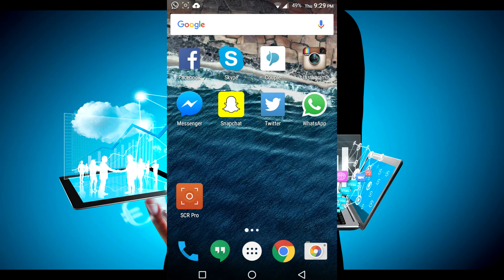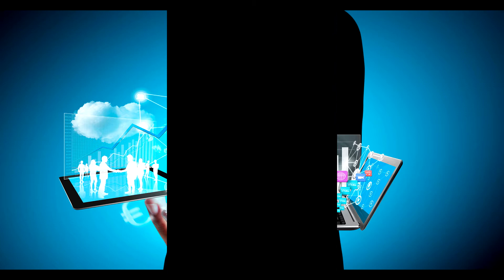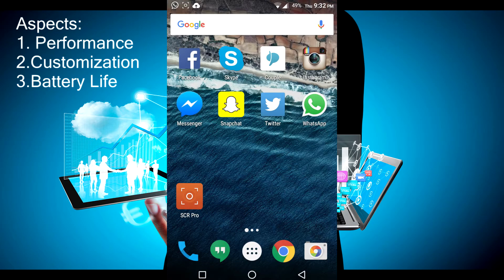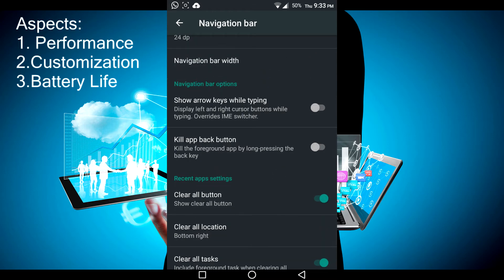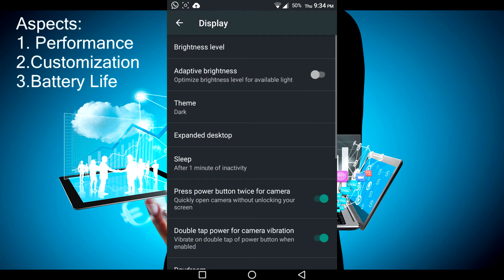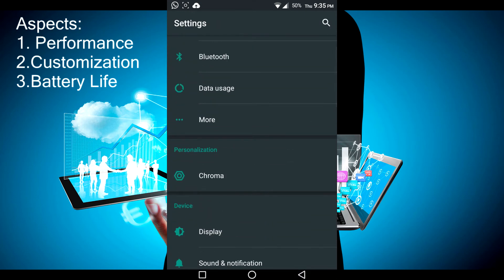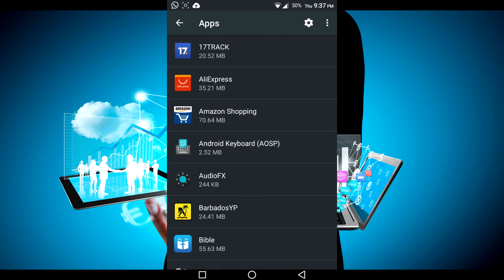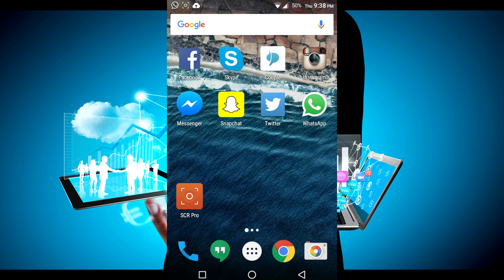Chroma 6.0.1 Custom Rom Review (Nexus 4)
My Review of Chroma Custom Rom 6.0.1 for the Nexus 4

Check XDA for device specific Rom